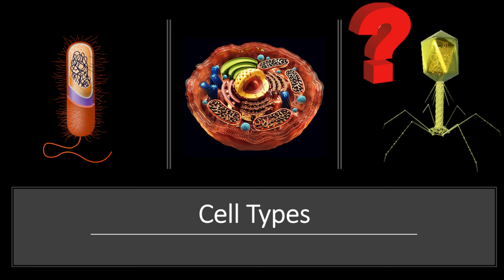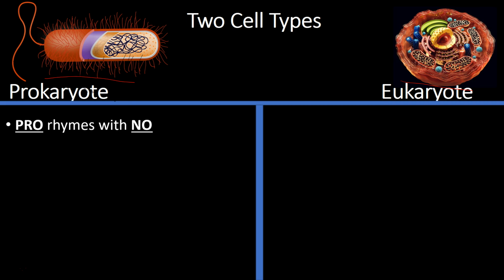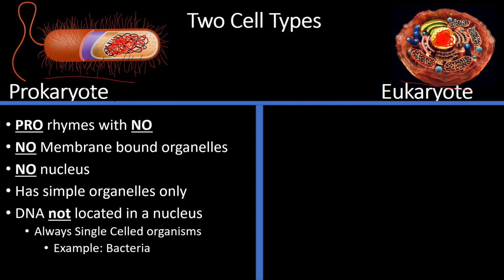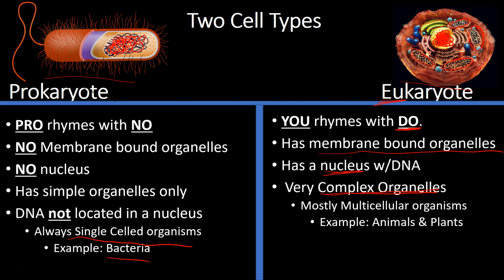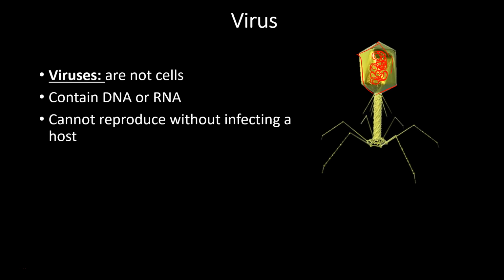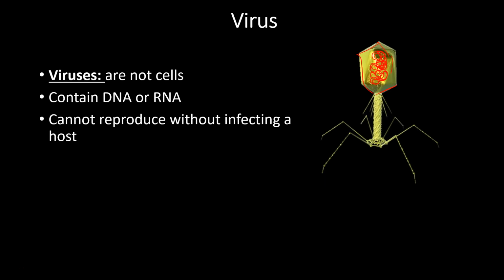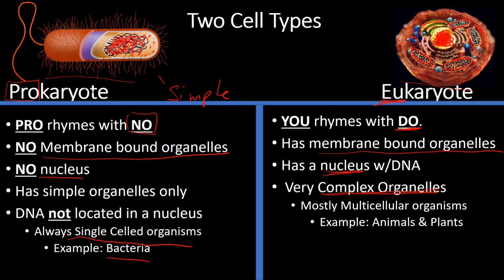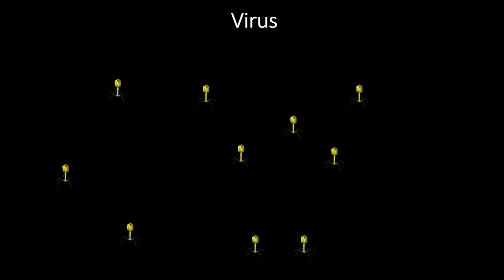Cell Types & Viruses